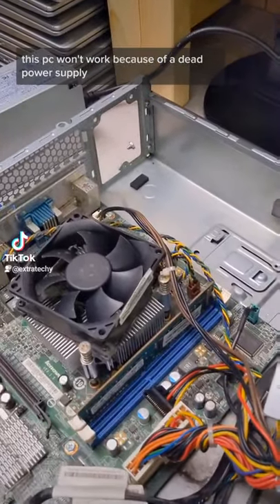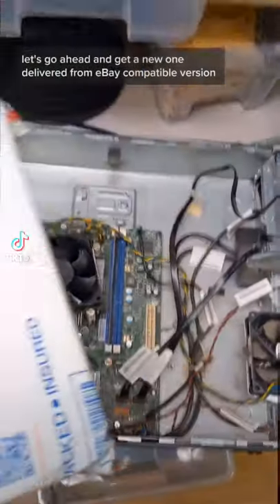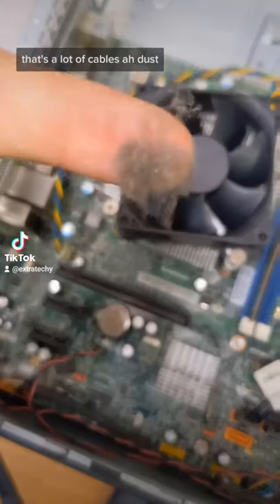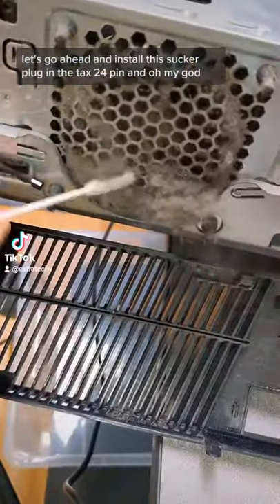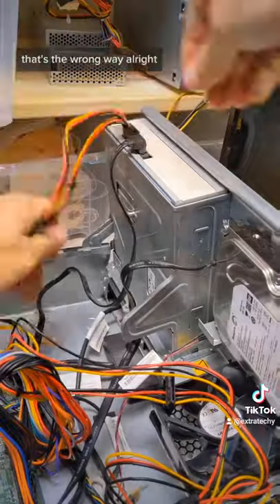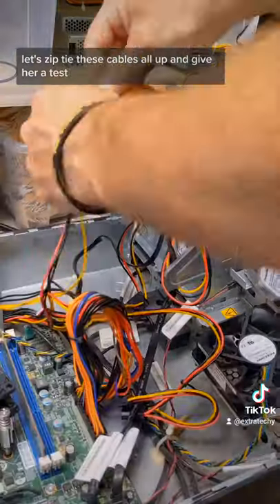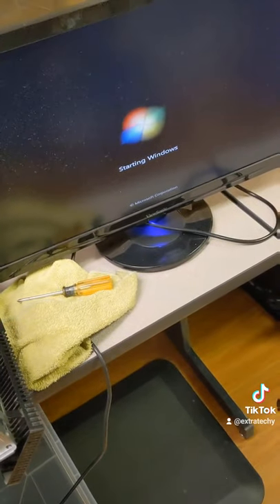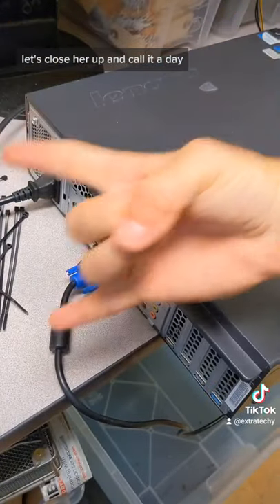DEAD PSU, but we fixed it